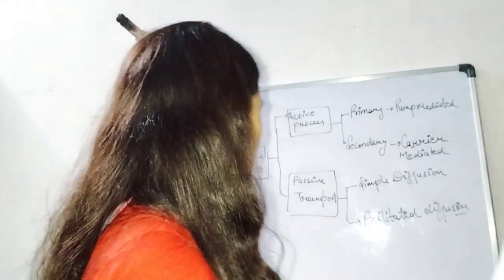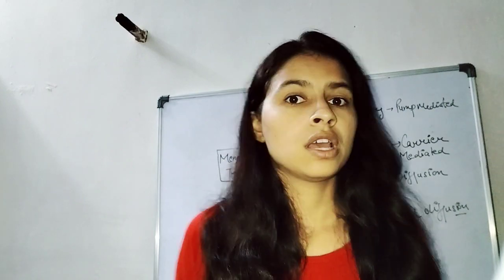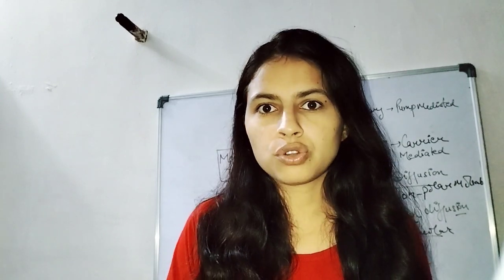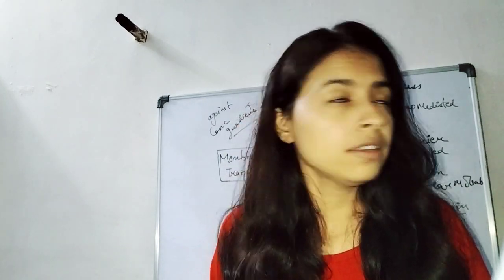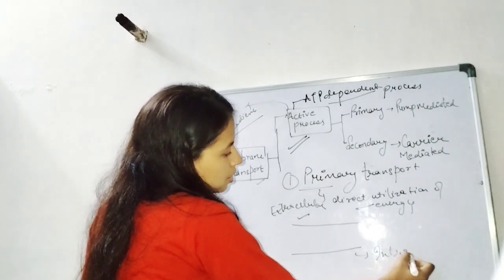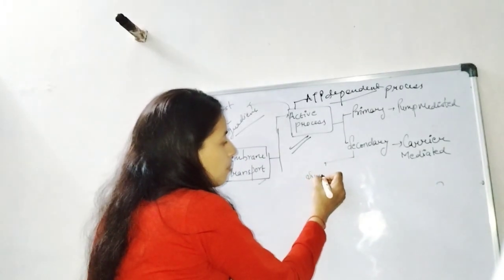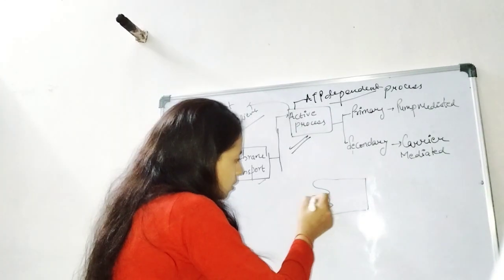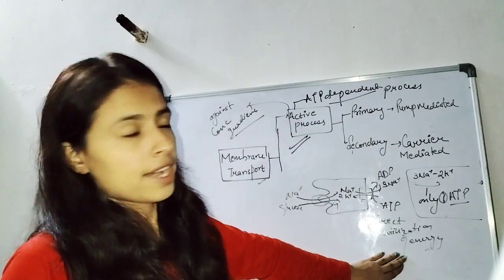Membrane Transport (active transport)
define active transport is movement of ions against conc.gradient...